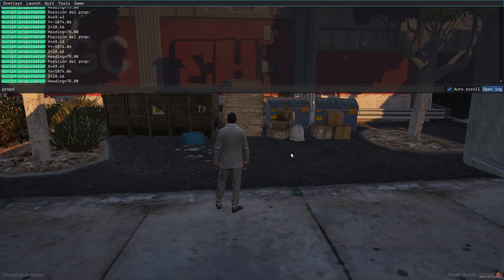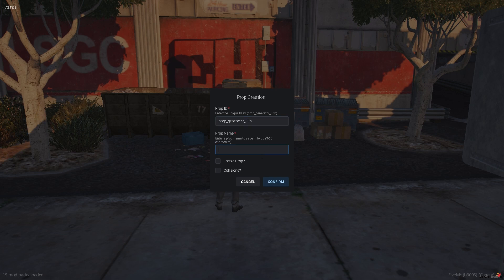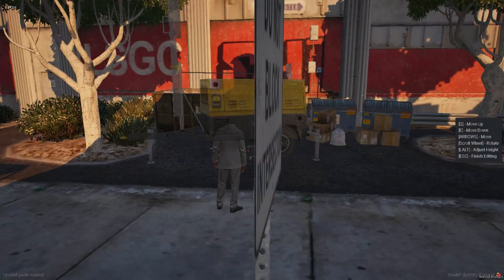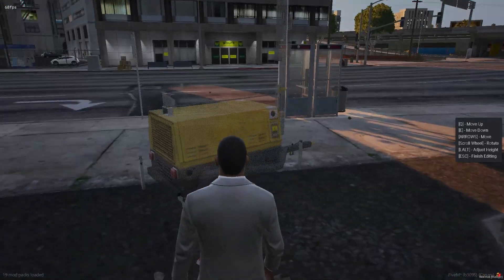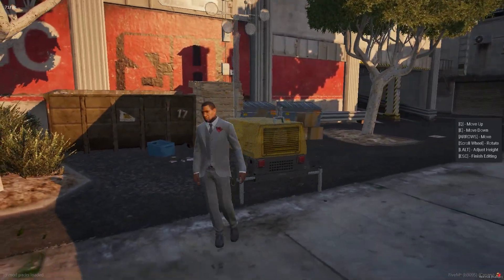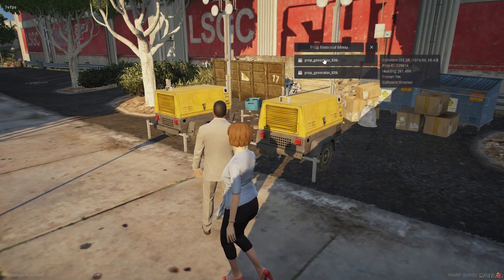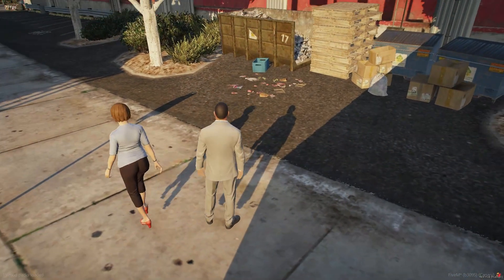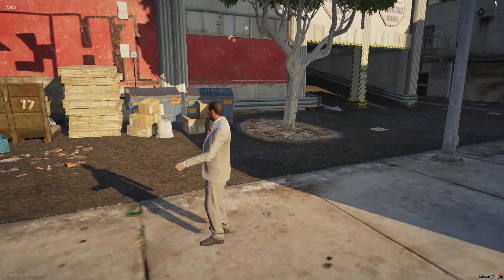[FREE] [STANDOLE] [UPDATED] M-PropCreatorV2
Prop Creator is a fully standalone script that allows administrators to create, manage, and remove props dynamically within the game world. With an intuitive interface and seamless database integration, this system provides full control over props.

🛠️ Features
✅ Real-time prop creation with customizable position, rotation, and collision settings.
✅ Database-backed prop management for full persistence.
✅ Prop removal menu, allowing you to delete a specific prop or all at once.
✅ Smooth spawning and despawning effects, optimizing performance and immersion.
✅ Support for multiple notification systems, including ox_lib.
✅ Configurable permission system to restrict command access.
✅ Highly optimized for efficient server performance.

🔹 Take full control of your game world with this powerful script.